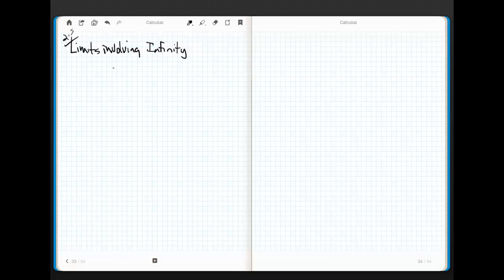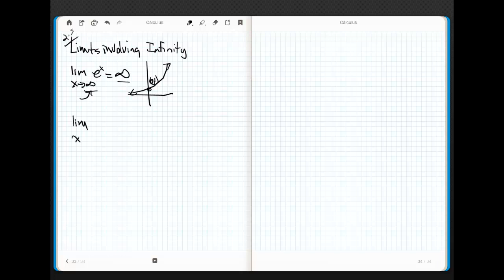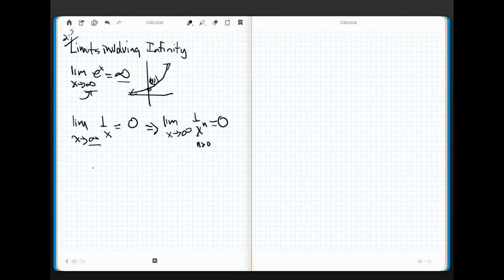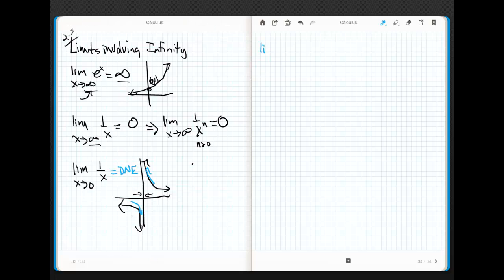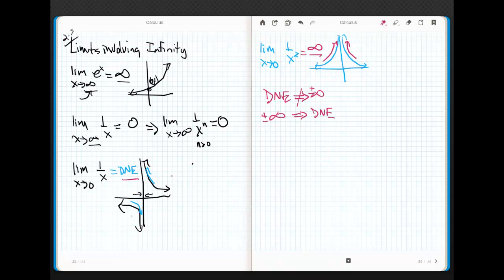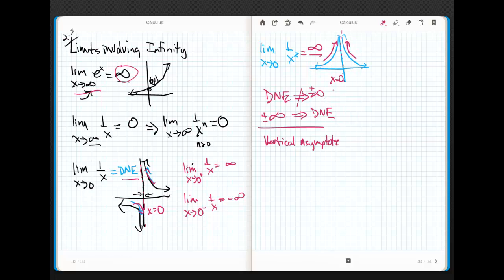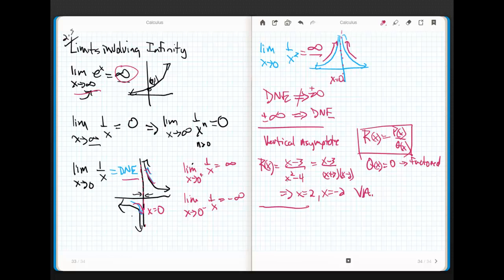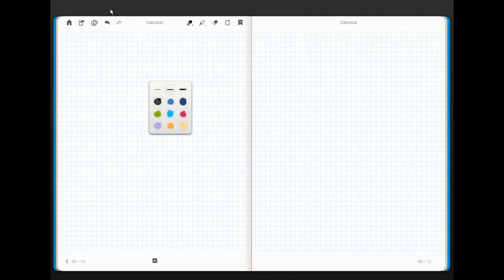Calculus Chapter 2.5 part 1